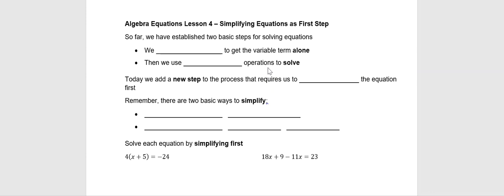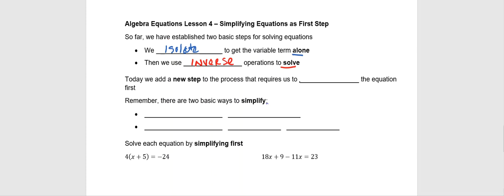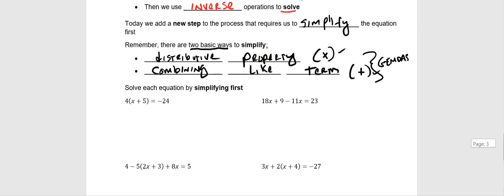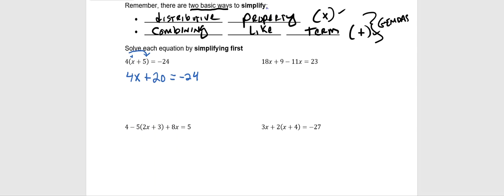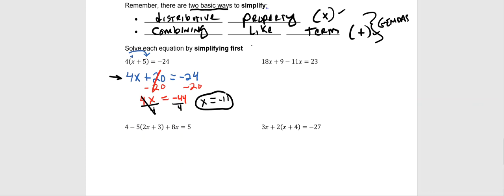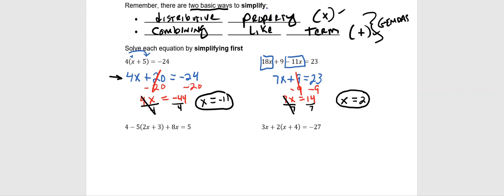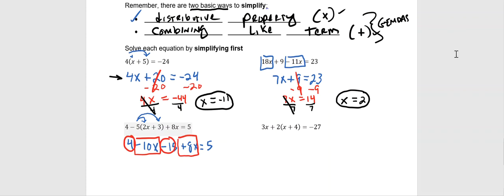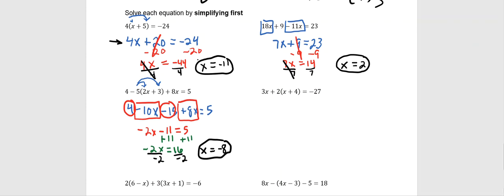EQUATIONS solving by simplifying first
Solving equations by simplifying first